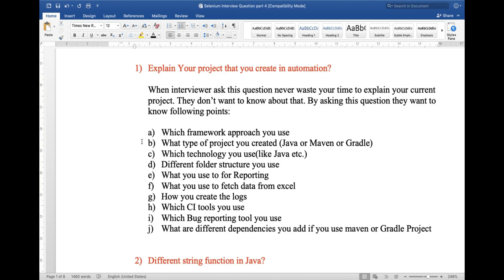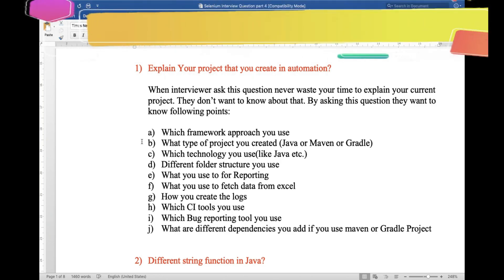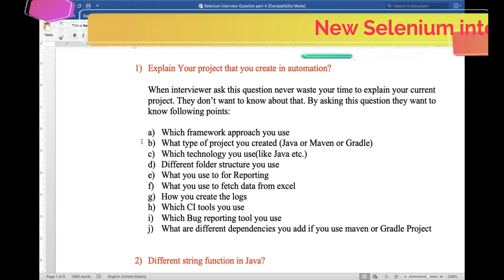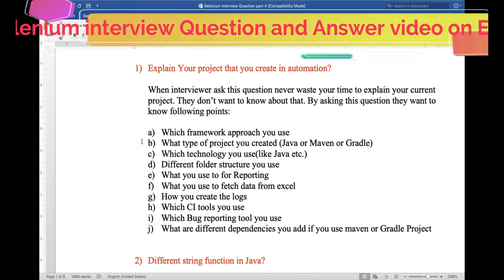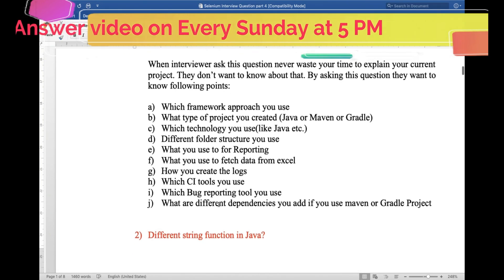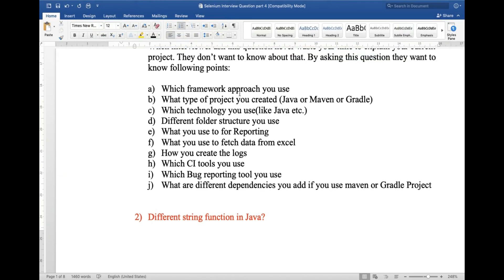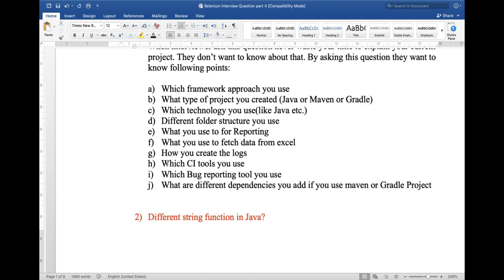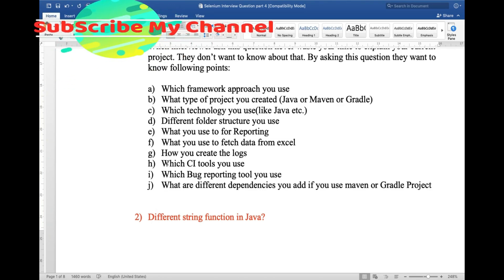Explain your Project in Selenium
Explain the project that you create in automation: